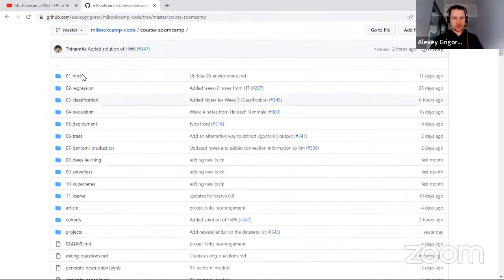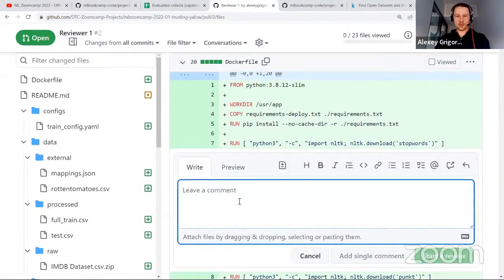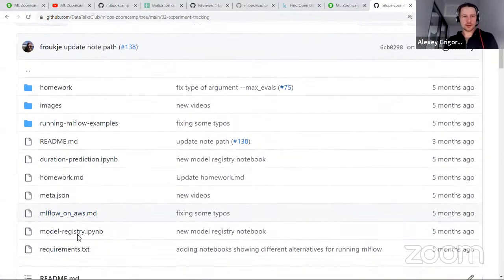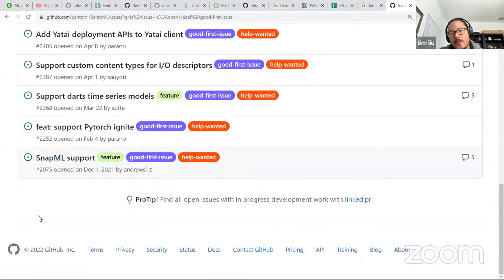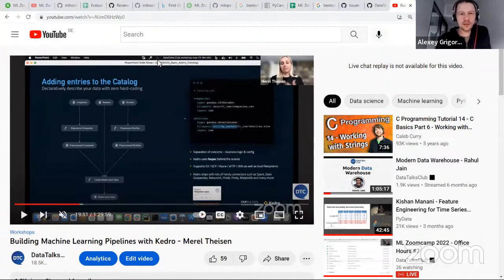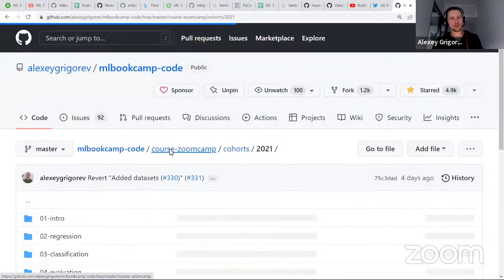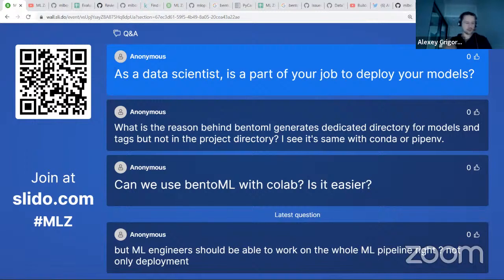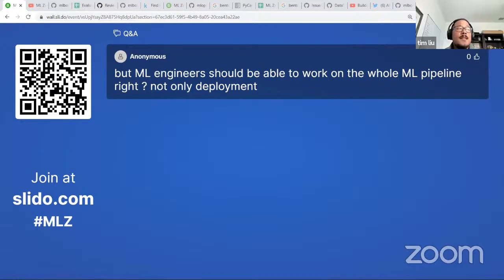ML Zoomcamp 2022 - Office Hours #7 (with Tim Liu from BentoML)